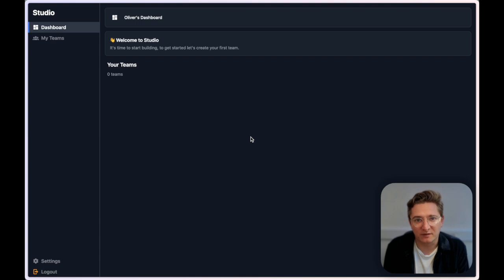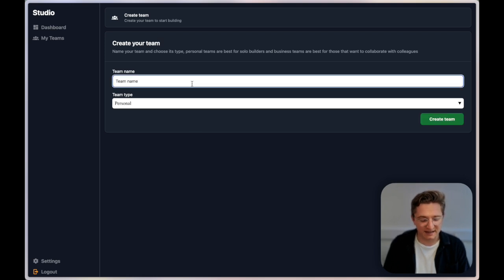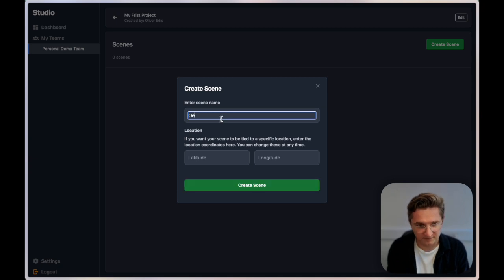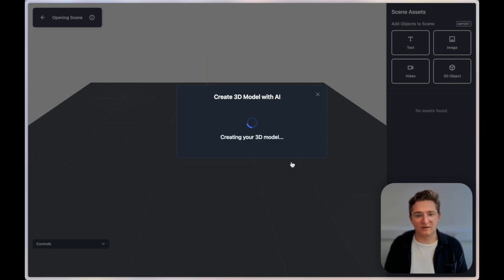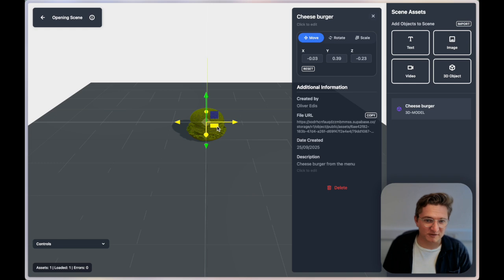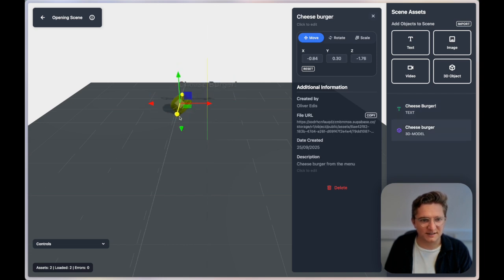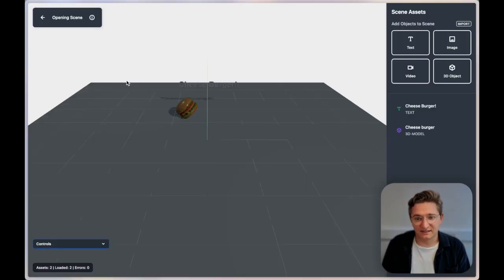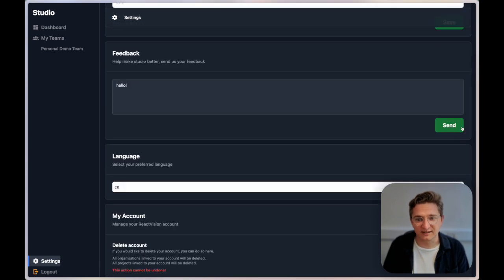Start Building Spatial Apps With ReactVision Studio - Alpha 1 Walkthrough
Welcome to the ReactVision Studio Alpha 1 Walkthrough!

In this video, we’ll take you step-by-step through Studio Alpha 1, ReactVision’s powerful new editor for building AR/VR scenes. If you’re part of the Alpha program (or eager to follow along), this is your guide to getting started, from creating accounts, teams, and projects, to editing scenes, importing assets, and giving feedback.

- Navigating the Dashboard and understanding access / team setup
- Creating Teams (Personal vs Business)
- Setting up Projects within a team
- Launching a Scene and exploring the Scene Editor
- Using key tools: Import, Video, Image, Text, 3D Objects
- Editing asset properties (position, rotation, scale, metadata)
- Submitting feedback directly within Studio
- What’s coming next (future releases & companion apps)

ℹ️ About Studio Alpha 1
Studio is currently in Alpha, which means it’s not open to everyone just yet. Access is limited to those in the Alpha program. But we’re building in public, so this walkthrough is also a way to showcase how Studio works, and where it’s heading.  ￼